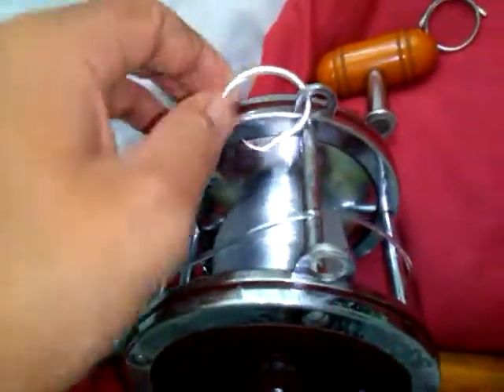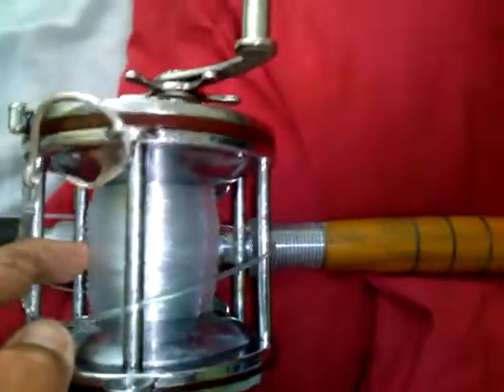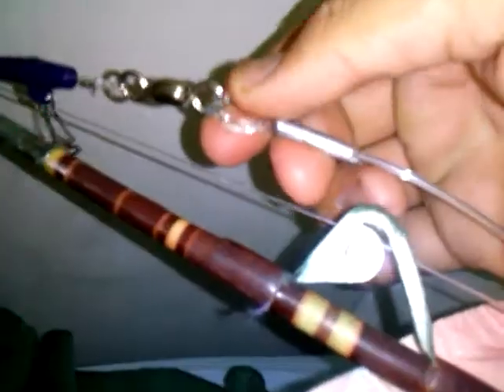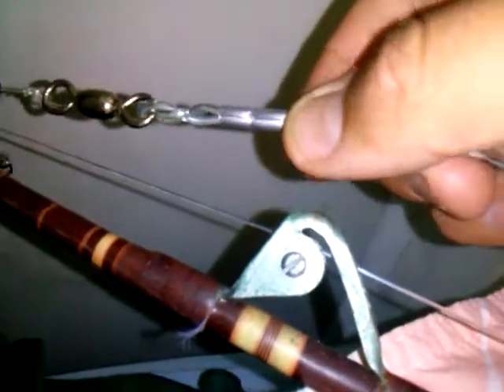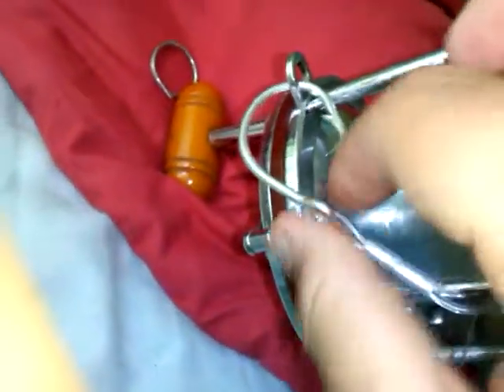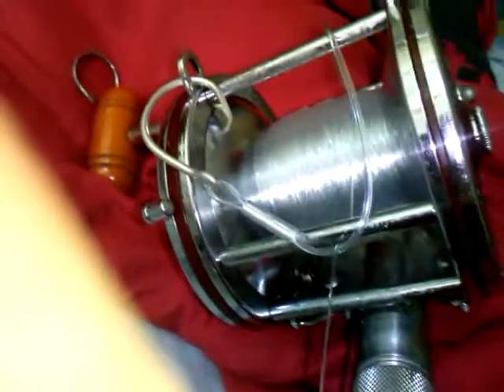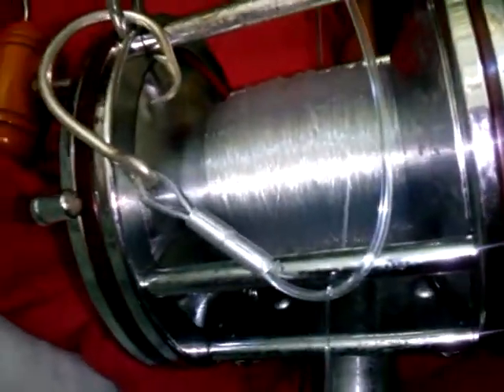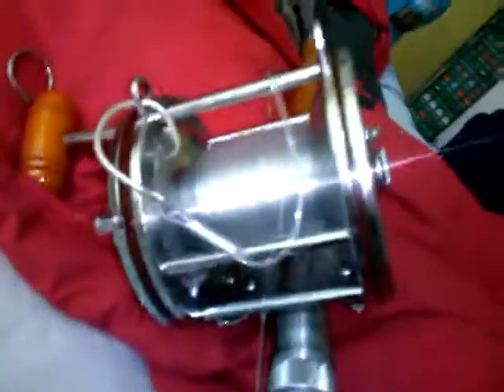My jewfish gear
50 pound braid for your main line and as a back up I covered it in 60 pound black magic leader and then tied it to a big crane swivel then attached it to 100 pound line with a eagle claw circle hook